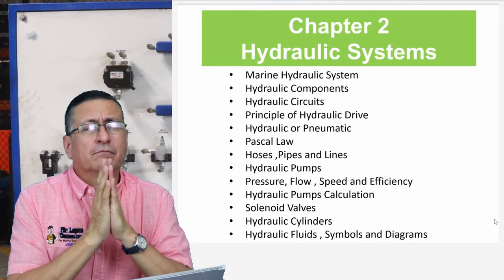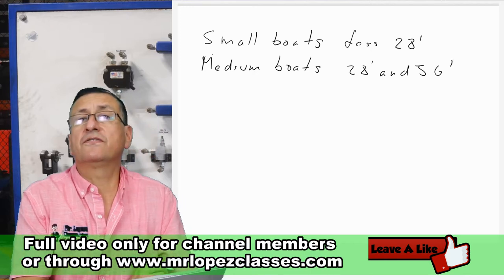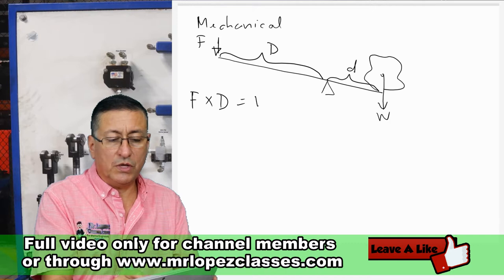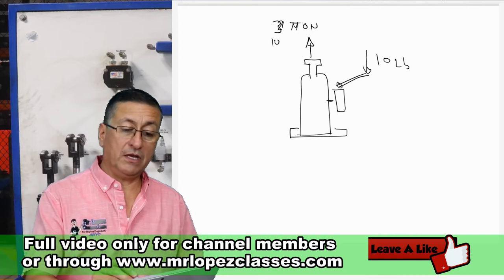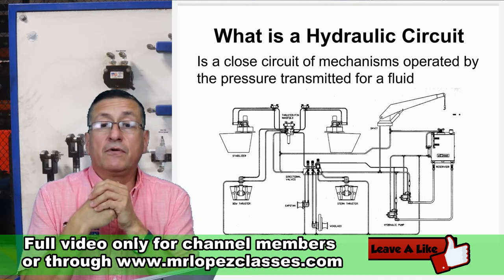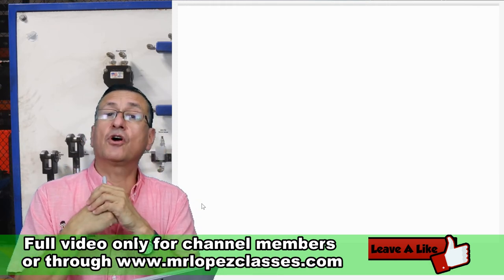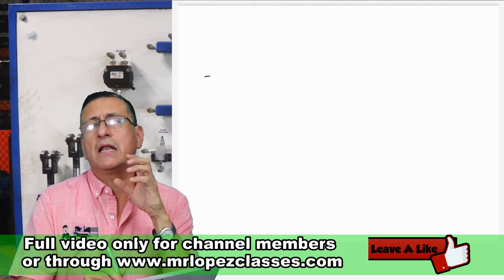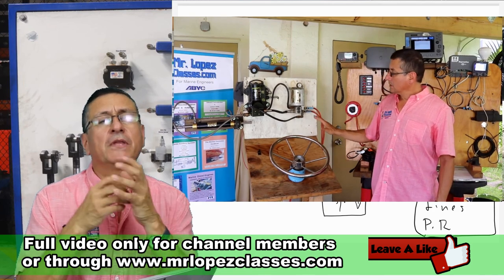Marine Hydraulic System General Features / Highlight Video